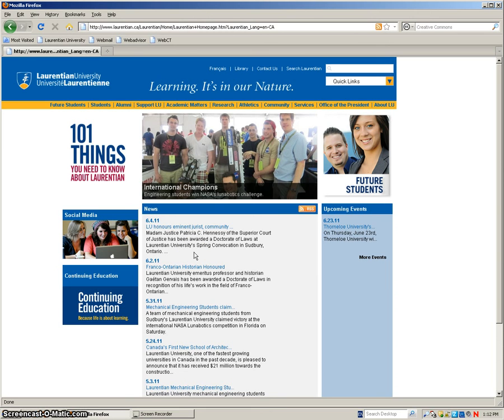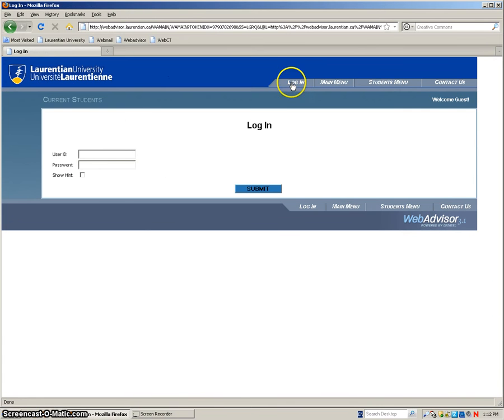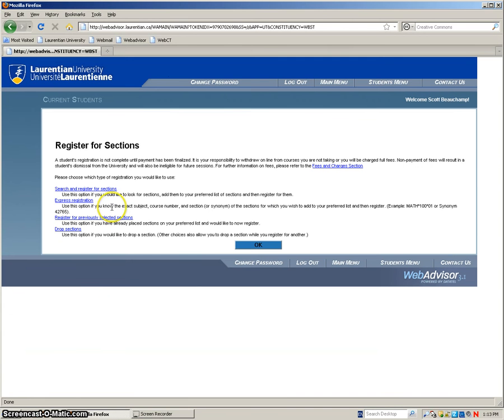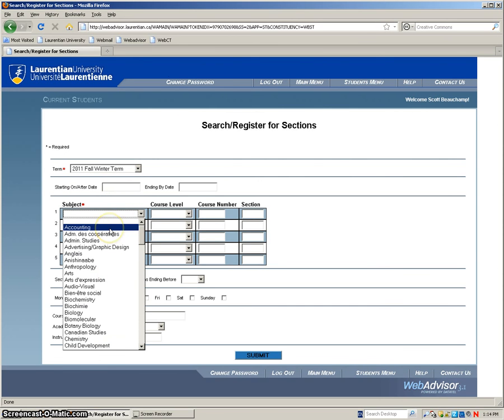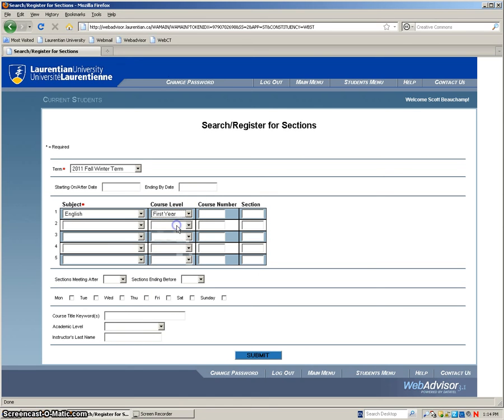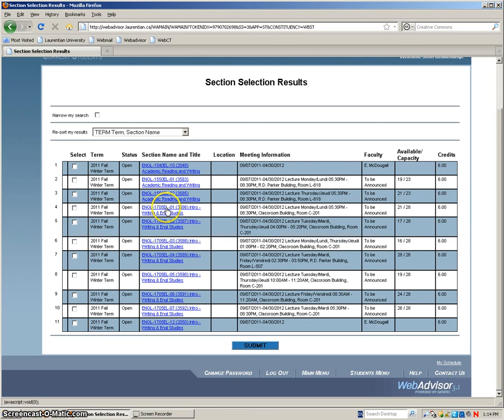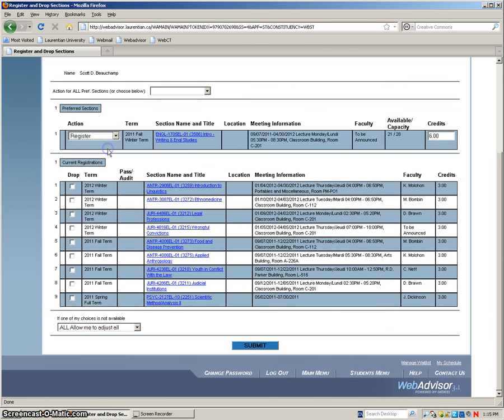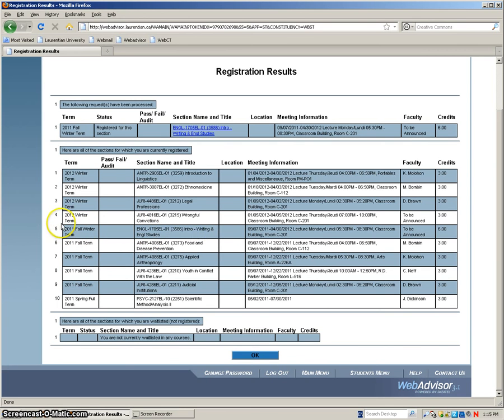Laurentian University Webadvisor Tutorial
Laurentian University Webadvisor Tutorial English